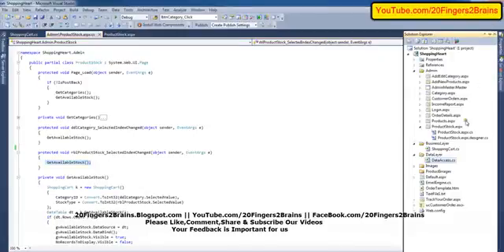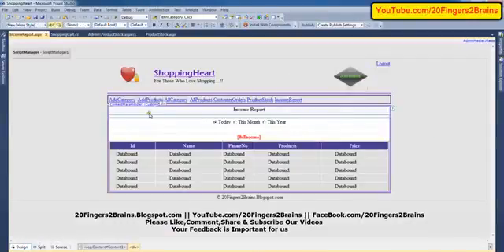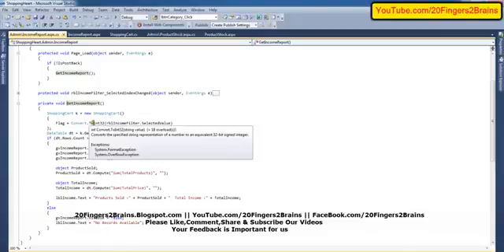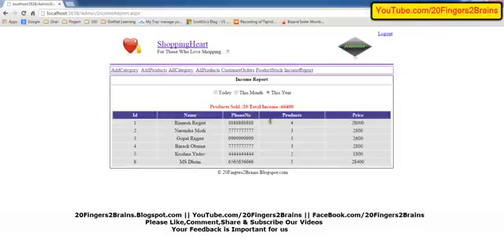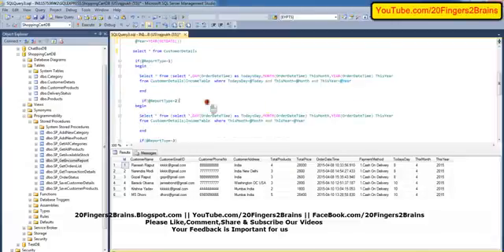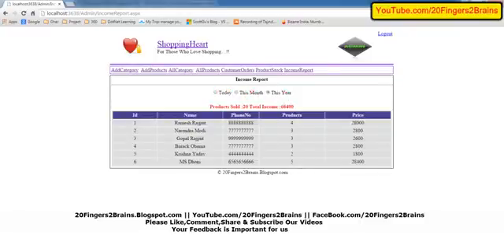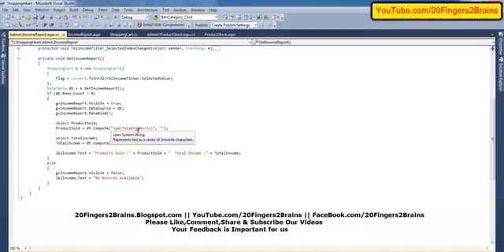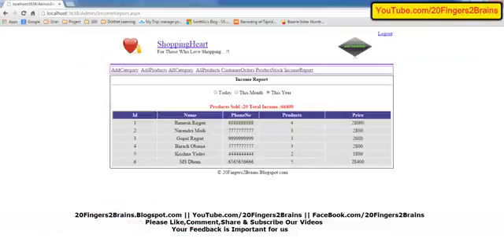Part 20 E Commerce Video Tutorial Asp Net C Web Form Project